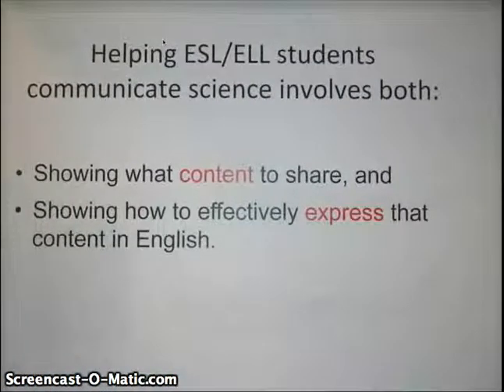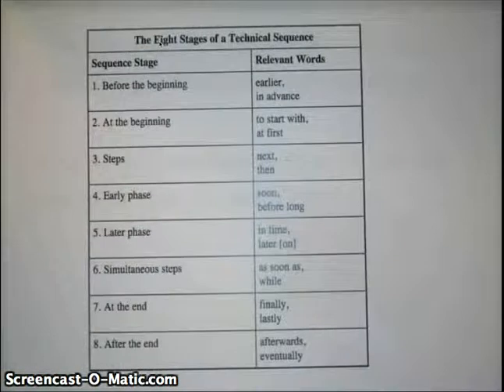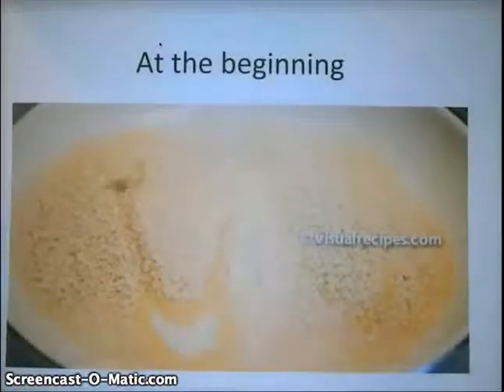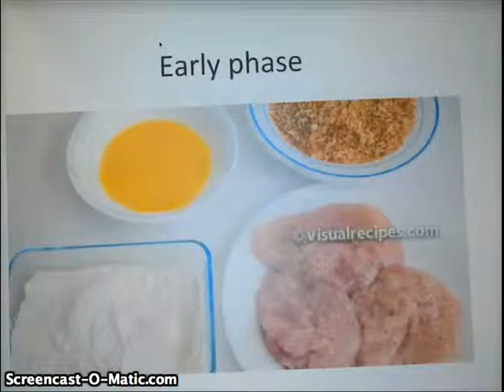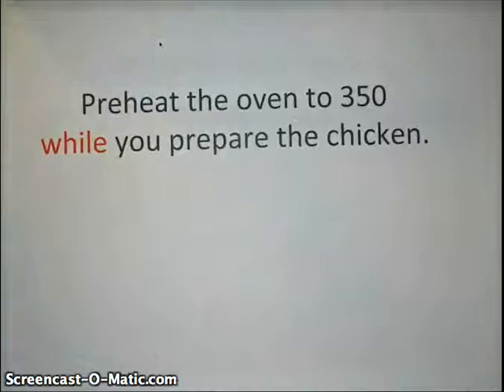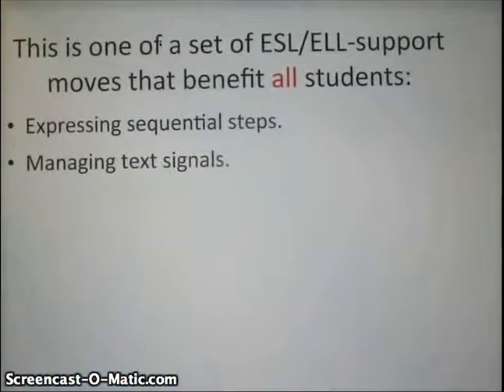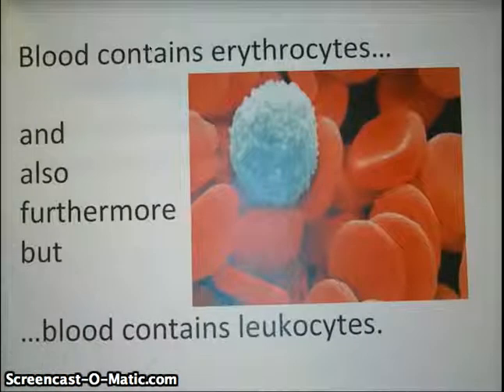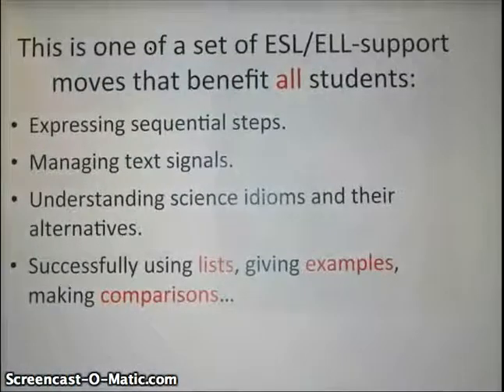esl issues narrated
How ESL/ELL Support Builds Literacy for All Science Students